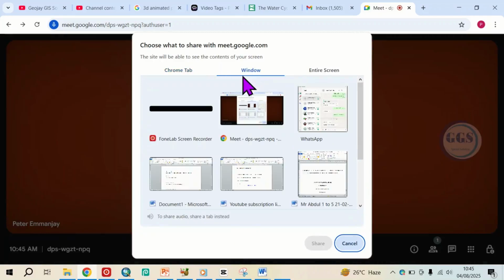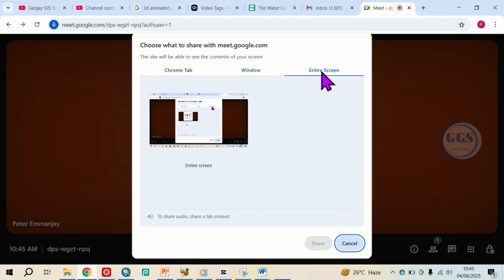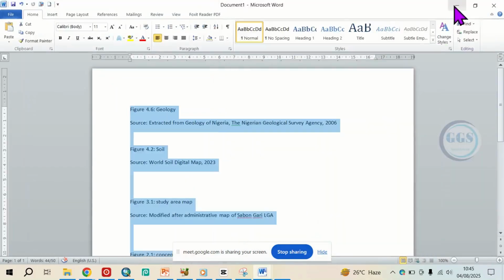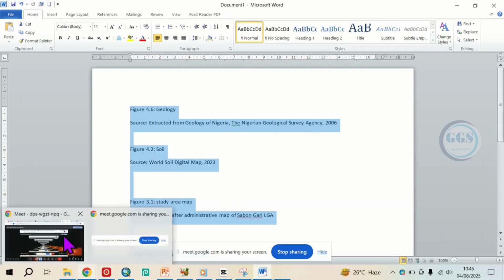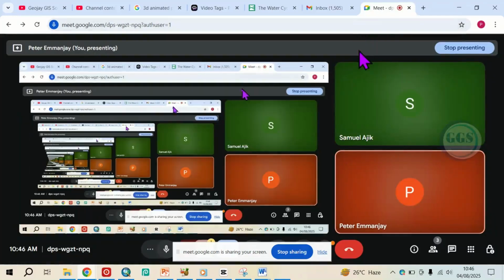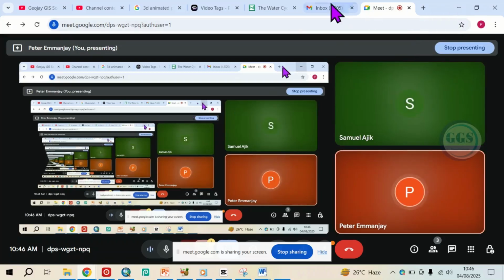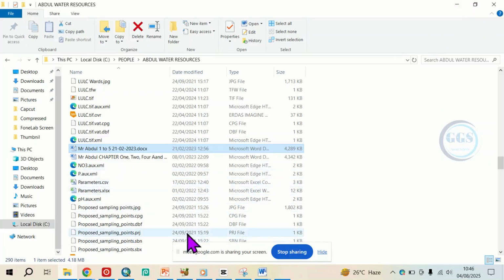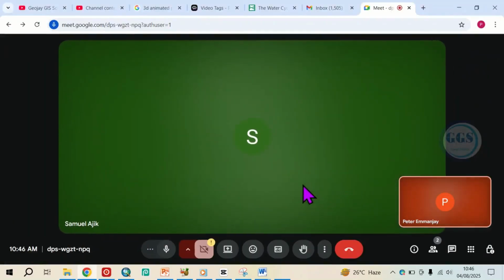Google Meet: How To Share Your Screen In Google Meet Meeting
Sharing your screen in Google Meet during a presentation enhances collaboration and engagement. It allows presenters to showcase slides, documents, or applications in real-time, ensuring participants can follow along effectively. This feature is essential for remote teams, enabling clear communication of ideas and information. Users can choose to share their entire screen or specific windows, providing flexibility. By using screen sharing, meetings become more interactive, fostering a productive environment for discussions and feedback.